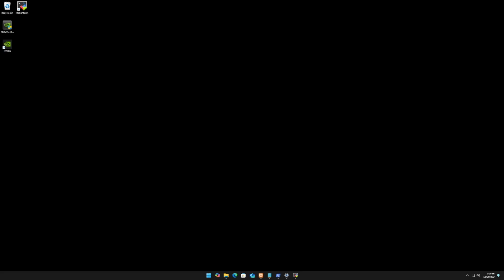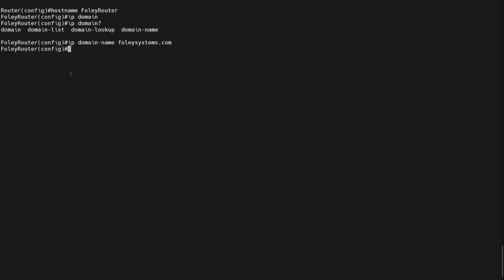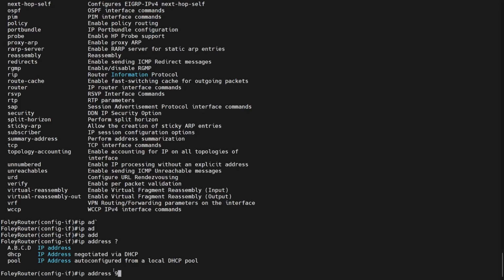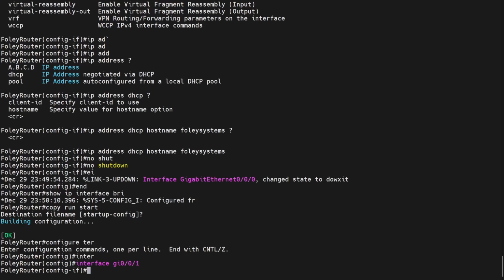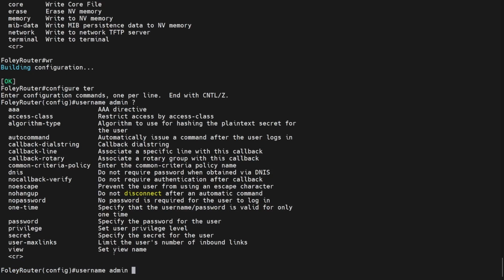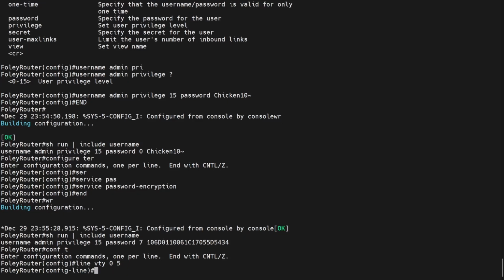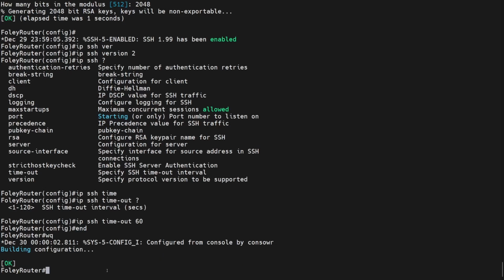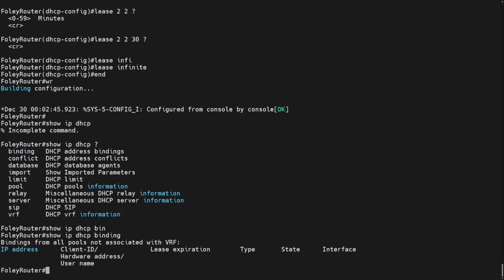Cisco ISR 4431/4331 Quick Setup: Basic Router Configuration Guide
Get your Cisco ISR 4431 or 4331 router up and running in no time! In this step-by-step guide, I’ll walk you through a quick and easy basic configuration to get your network online. Perfect for anyone looking to quickly deploy their Cisco router with essential settings.